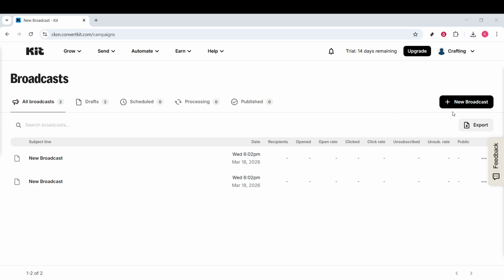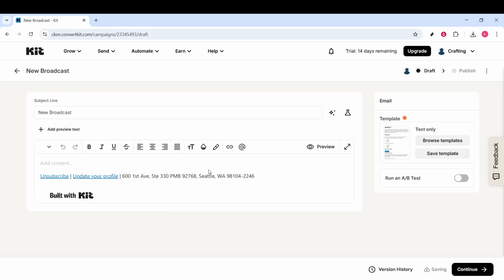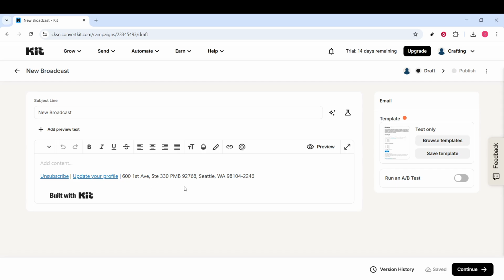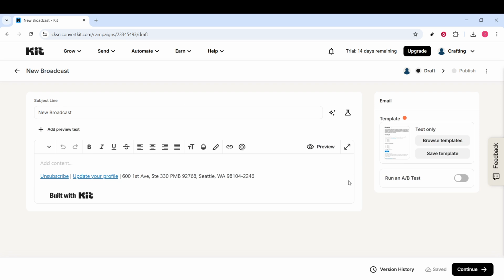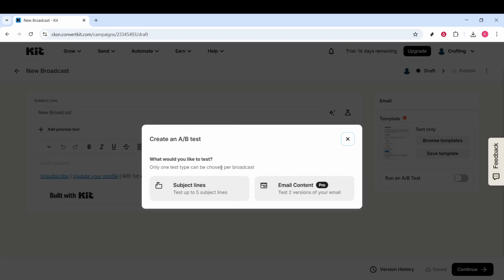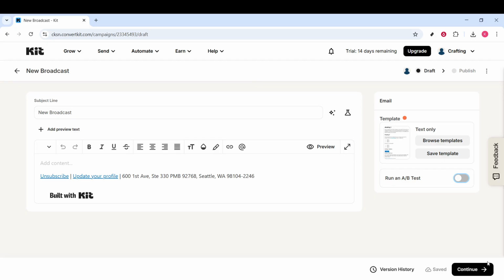How To Draft Email Like Kit [2026 Guide]